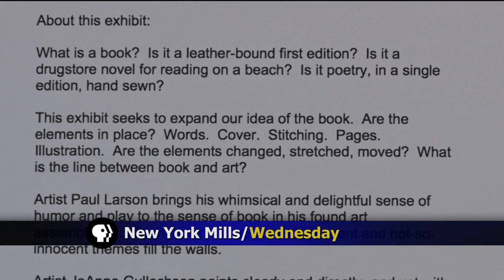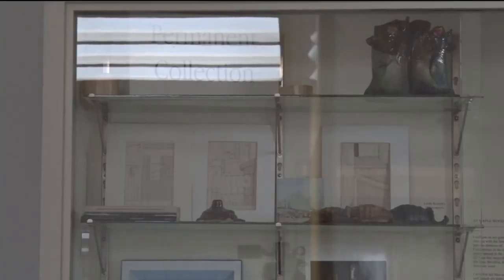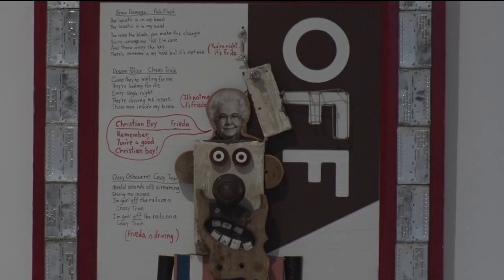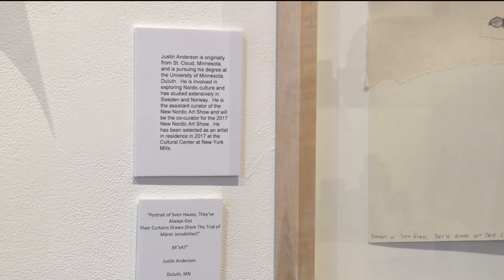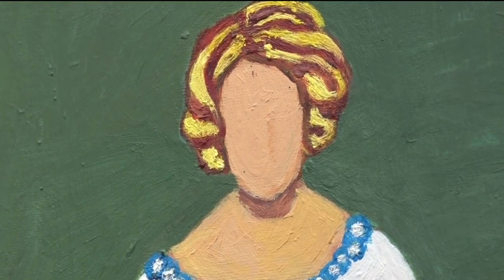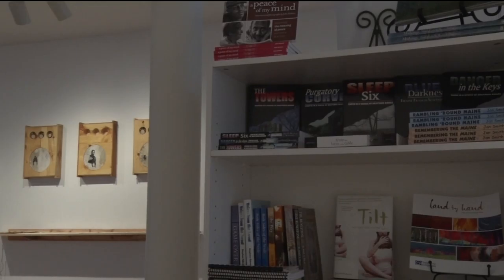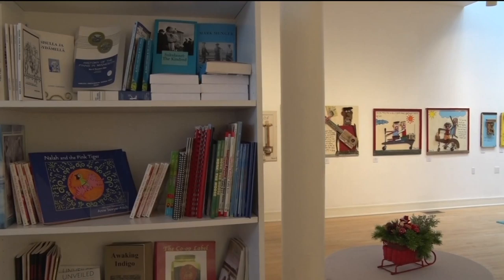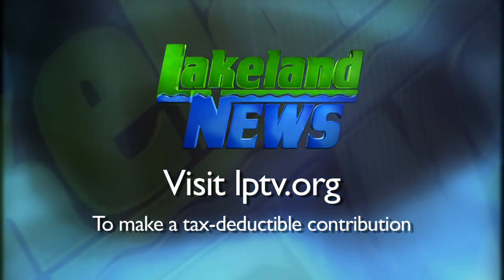In Focus: Art Exhibit Hopes To Explore What Books Really Mean